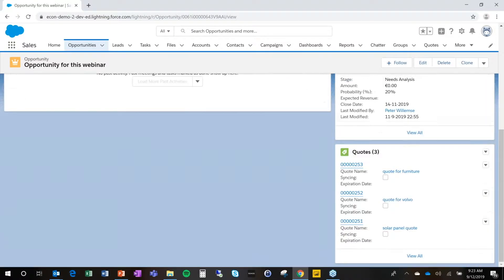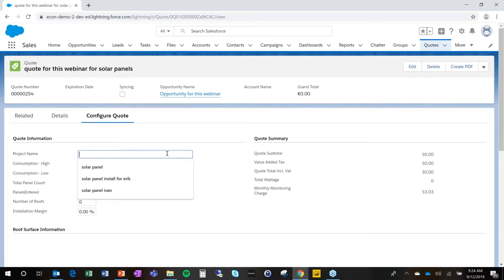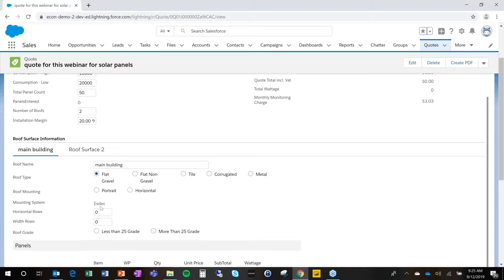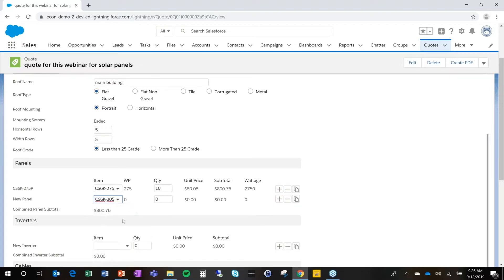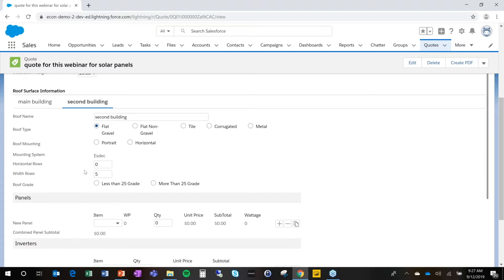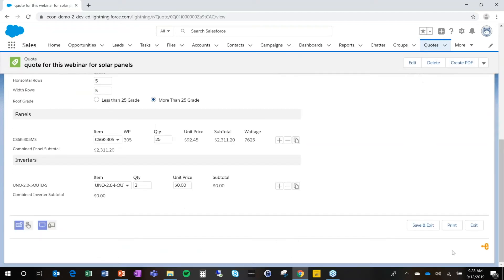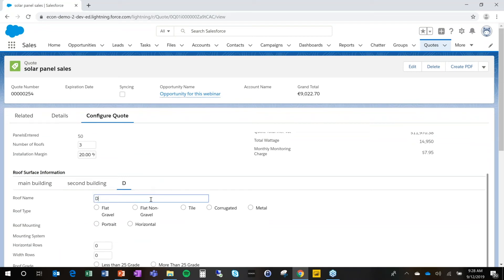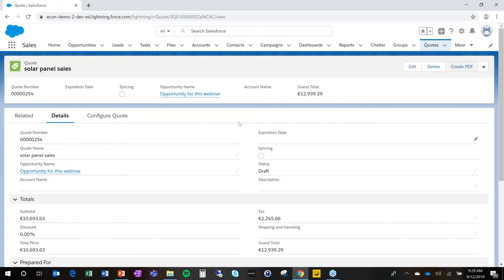eCon CPQ demo for Solar Panels | Salesforce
A native Salesforce but super flexible User Experience, so you can move fast through different questions and input fields in a flexible visual UI. See the power of eCon CPQ: extend the capabilities of Salesforce CPQ with a robust and flexible Configuration Engine or run eCon as CPQ for Sales Cloud, Service Cloud, or even Community Cloud.